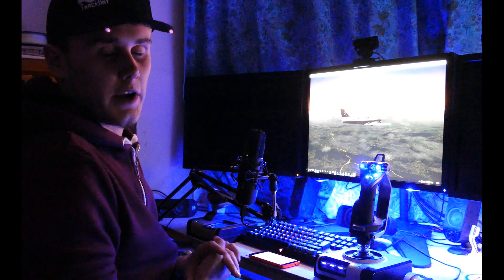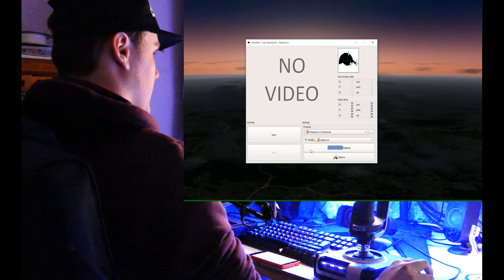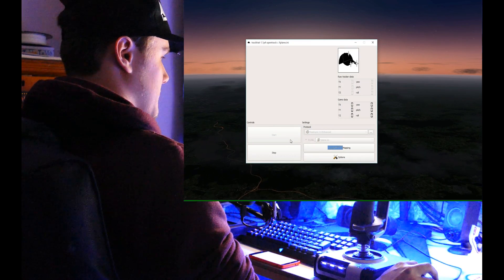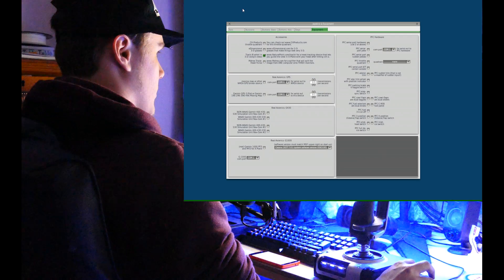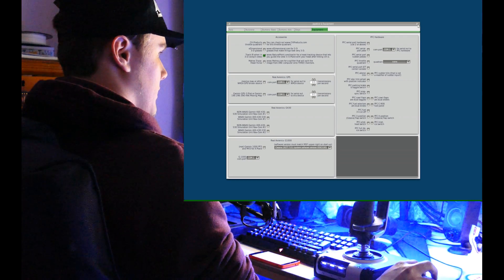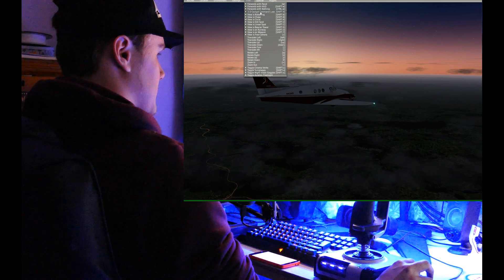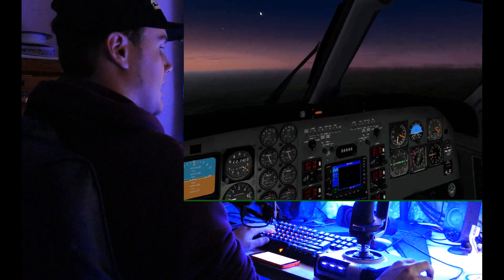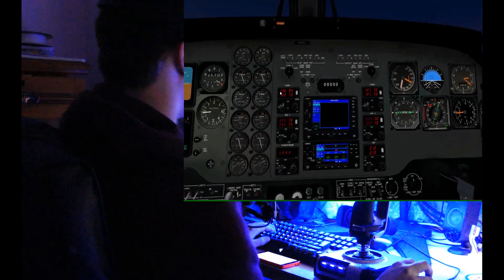TrackHat and X-Plane! Easy Head tracking from Trackhat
TrackHat is now fully compatible with X-Plane, this short guide will show you how to get started.
to learn more!